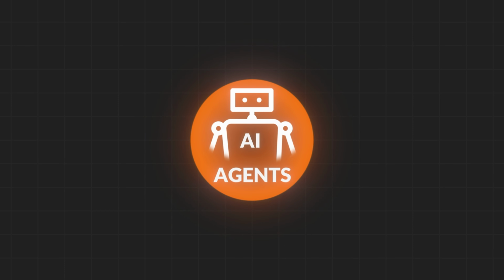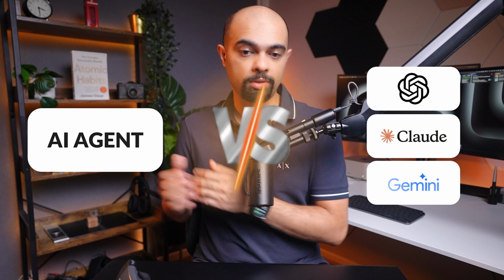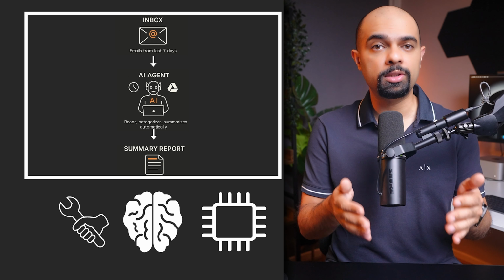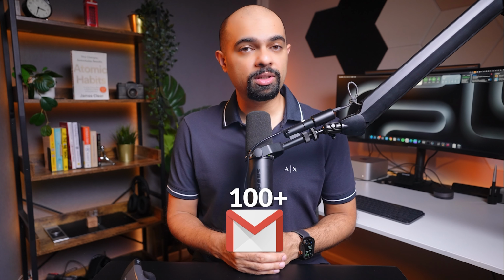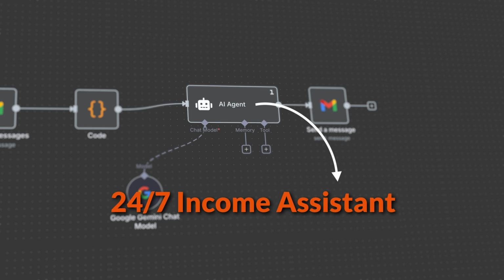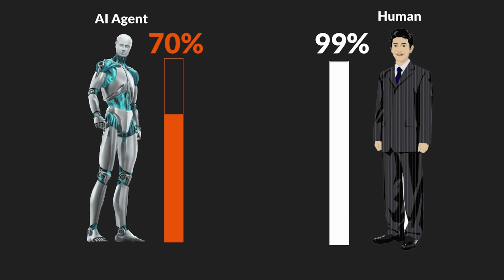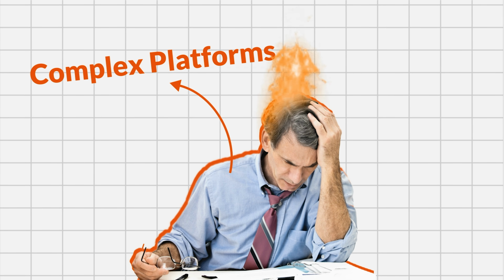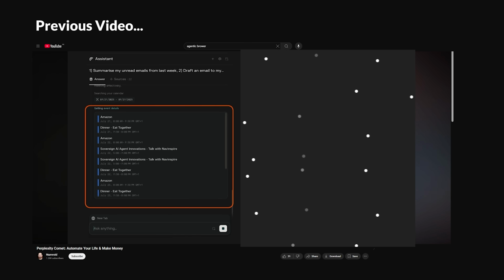AI Agents Clearly Explained: Your 24/7 Income Assistant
I explain what AI agents are, how they work, and how you can use them to create income streams, without any coding experience. I also explore the best platforms to start your agent-building journey.  Enjoy :)

⏰ TIMESTAMPS:
00:00 THE OPPORTUNITY
00:51 INTERACTIONS VS ACTION
01:29 UNIVERSAL AGENT RECIPE
02:36 YOUR FIRST AGENT
03:47 24/7 INCOME FORMULA
05:02 PLATFORMS
06:09 HOW PERPLEXITY COMET WILL MAKE YOU PRODUCTIVE & RICH

I’m Ahsan—an Amazon finance lead & ex-PwC/EY accountant. I road-test AI and timeless money rules so you can earn, save & invest smarter. 💸🤖